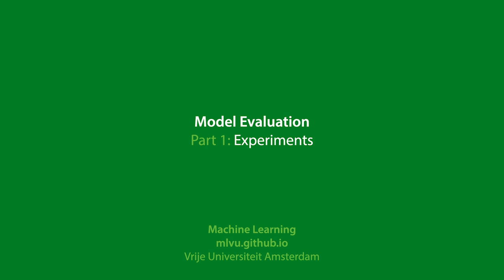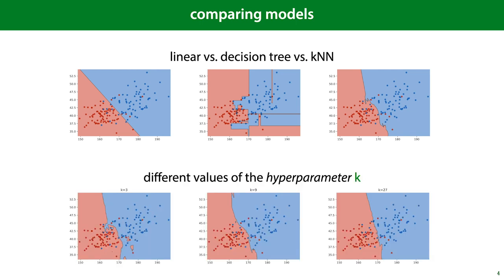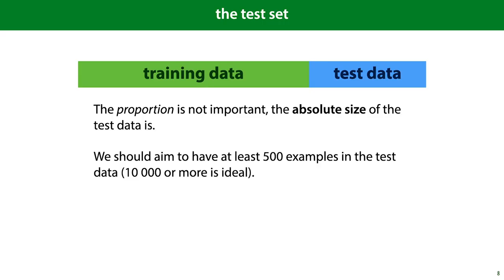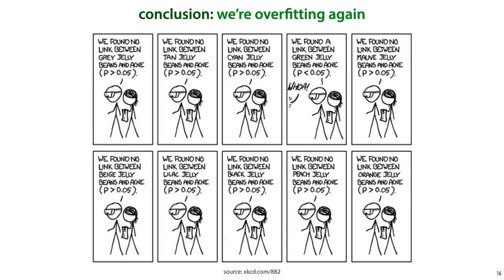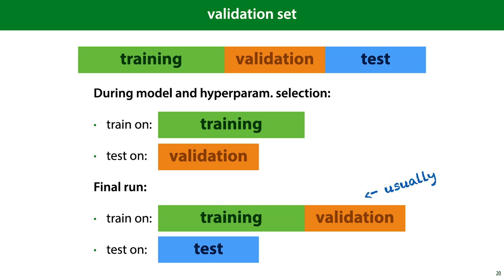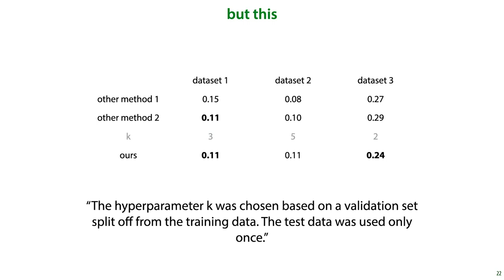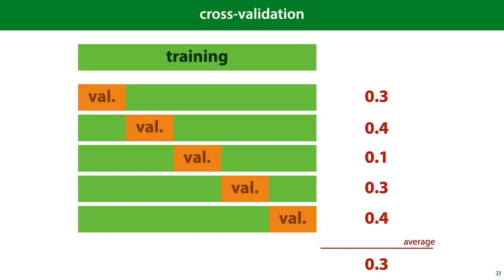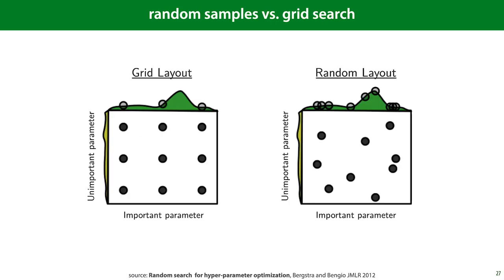MLVU 3.1: Machine learning experiments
In this video we'll look at setting up machine learning experiments.

lectures: Peter Bloem